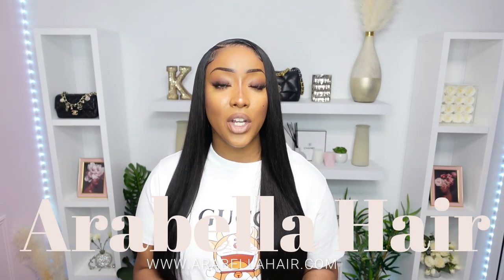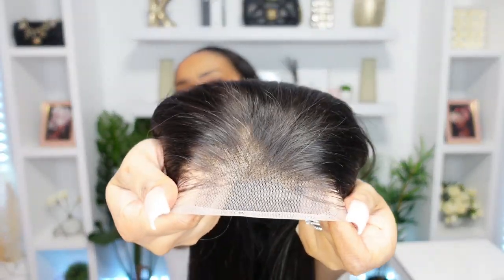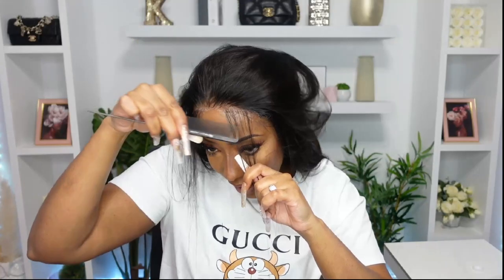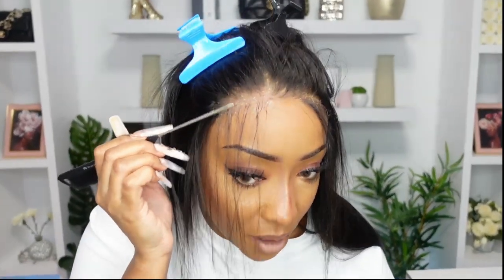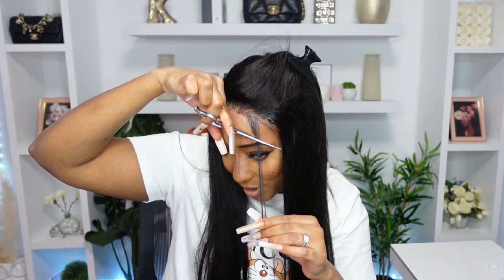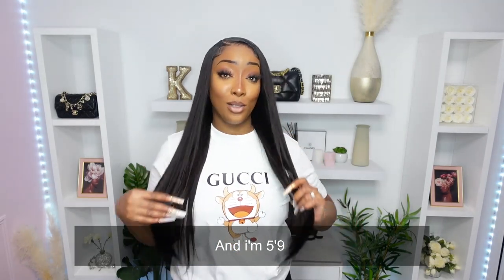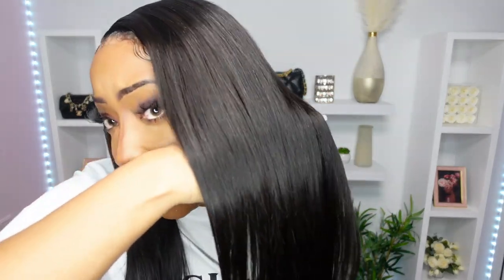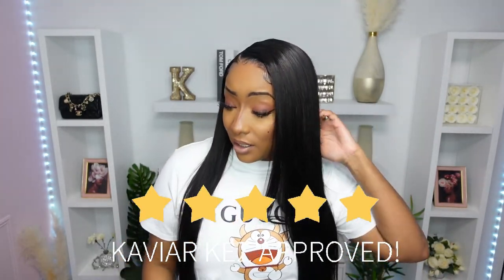✨AFFORDABLE 5x5 STRAIGHT BODY WAVE WIG | FT. ARABELLA HAIR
●▬▬▬▬▬▬▬▬▬ARABELLAHAIR OFFICIAL▬▬▬▬▬▬▬▬▬●
Hair Info:Glueless 5x5 Lace Closure Body Wave Wig in 24''

(🌸No tangle, less shedding, 💯human hair, last to more than 1years!)

❥ arabella hair official ❥
💕Why choose ARABELLAHAIR company?
✅100% raw human hair vendor
✅3-4 days fast worldwide shipping
✅Good quality/affordable price
✅Can be dyed, bleach, ironed ect, without damage

______♡ Kaviar Kez ♡______

If you found this video helpful or simply enjoyed watching thumbs up!

  ✨ Enter my latest giveaway for you chance to         win a free 👜 ✨